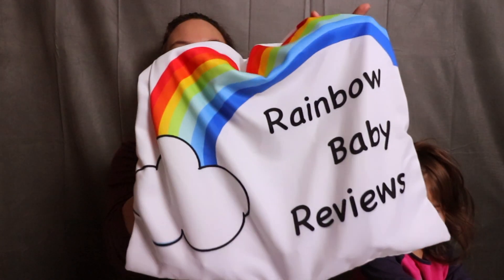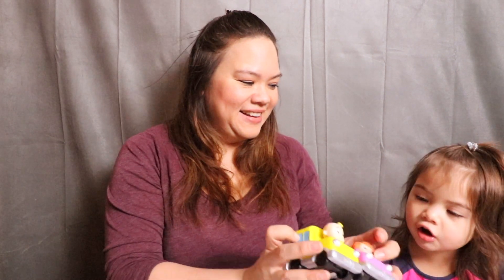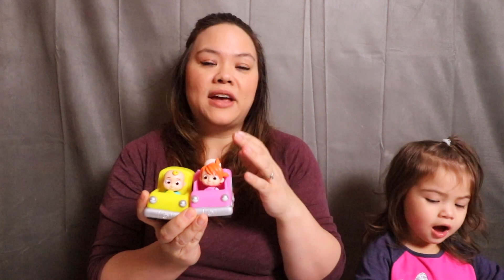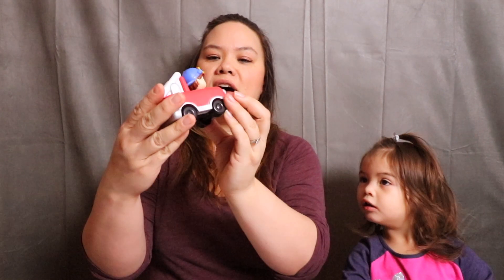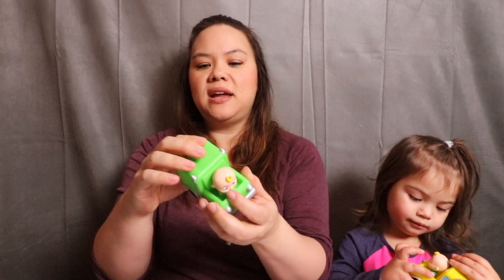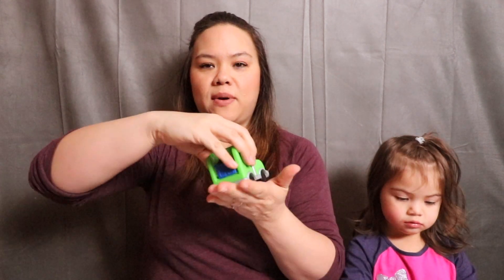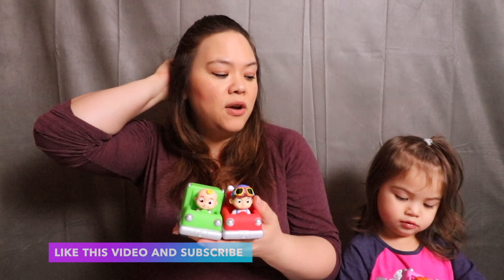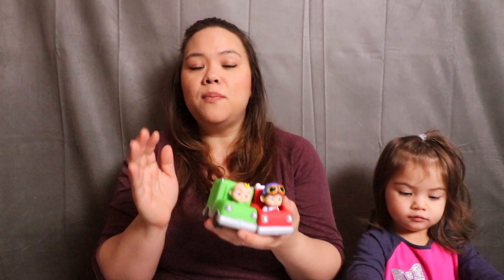Cocomelon Toy Giveaway